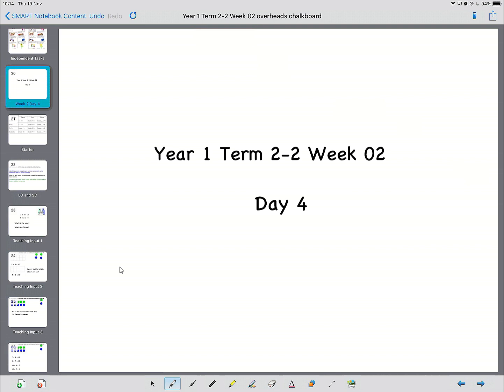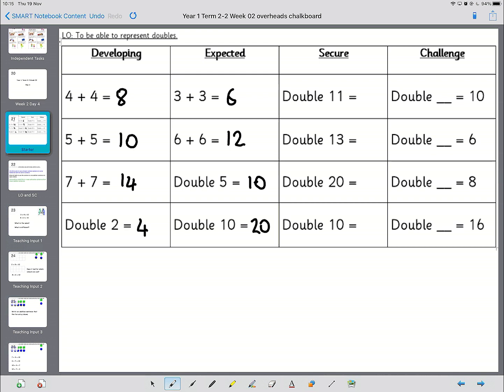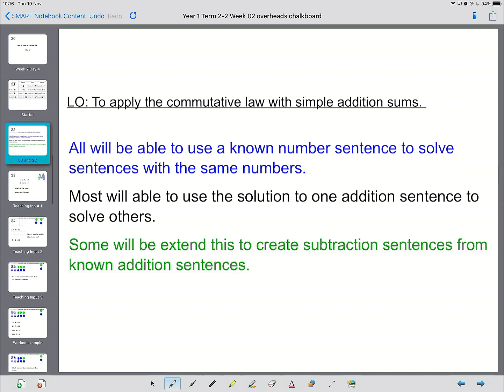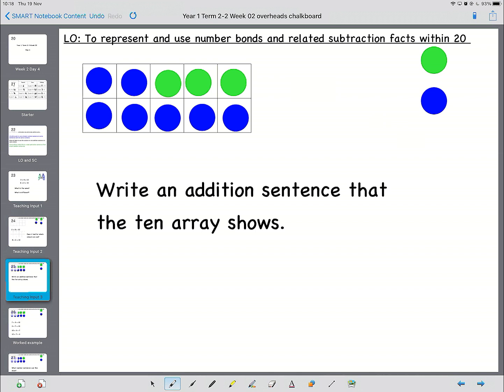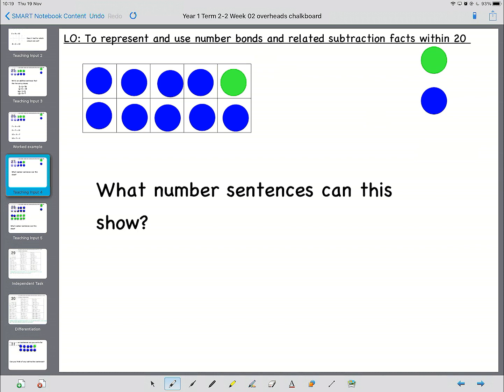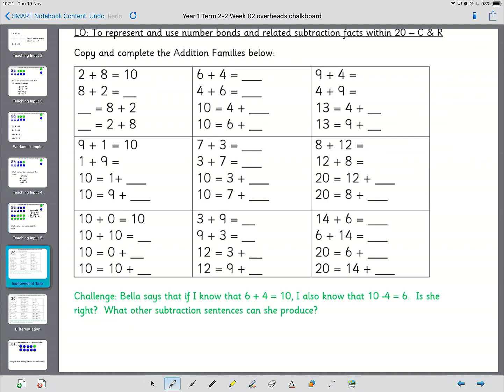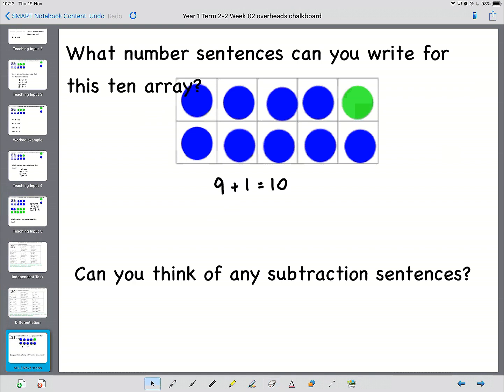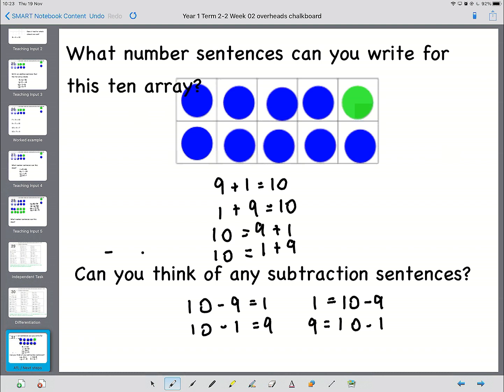Year 1 Term 2-2 Week 02 Day 4 Commutative law - addition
In today's lesson the children are introduced to the Commutative law and shown how they can use ten arrays to build addition families where the same set of numbers creates four differently ordered sums.  They then apply these knowledge to create addition families where they are given the first addition sentence and they have to create 3 more sums.